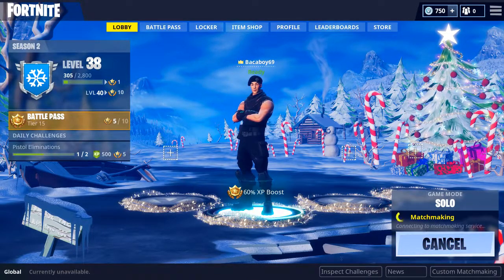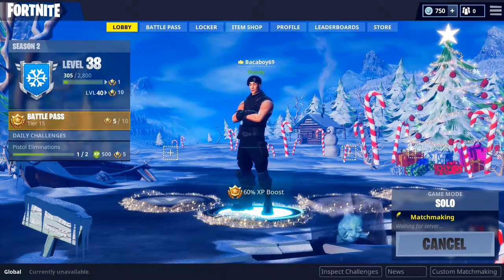An Unexpected EZ Win!!!